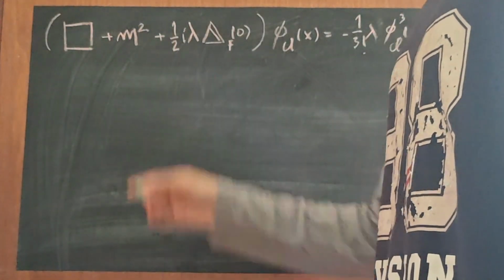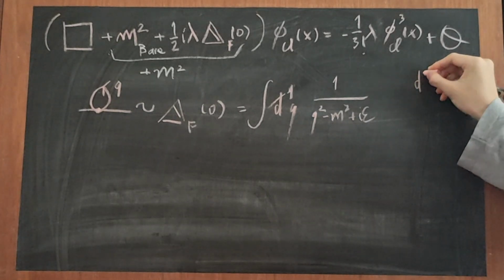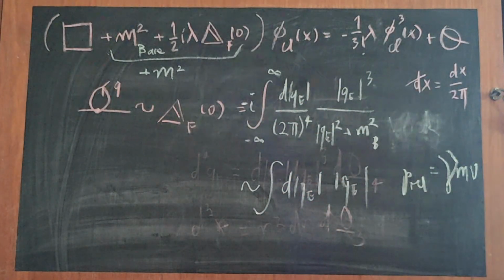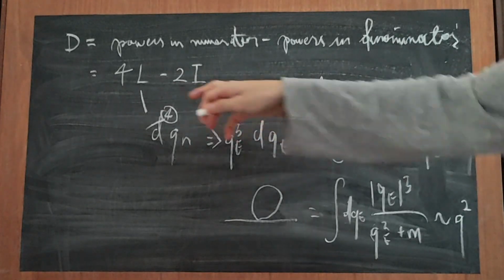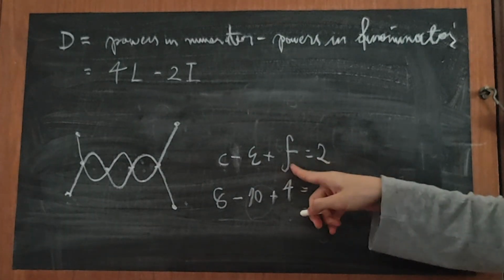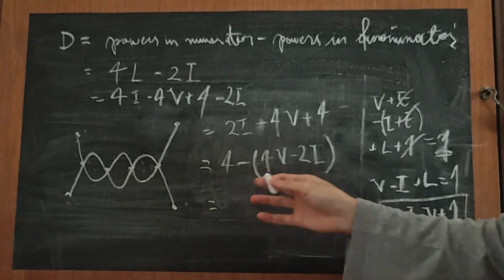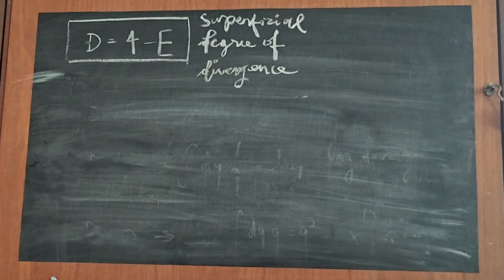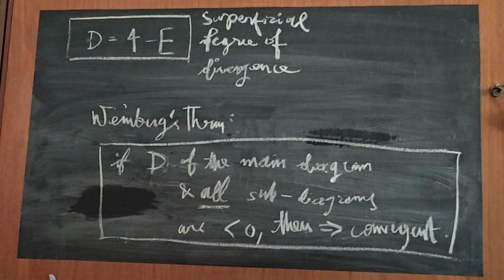What is the Superficial degree of divergence? (1)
In the previous video I tried to explain dimreg, after learning it for only a few hours. I realised how many mistakes I made that same day and told myself I would become as good as I can in the subject of renormalization and make ammends by presenting it again, but correctly this time. Mistakes are part of the learning process and I'm glad I did this. There will be more videos coming up in this series, as it is a vastly more expansive and interesting topic than I thought when I first came across it 7 days ago.